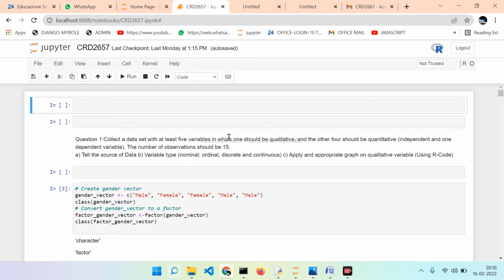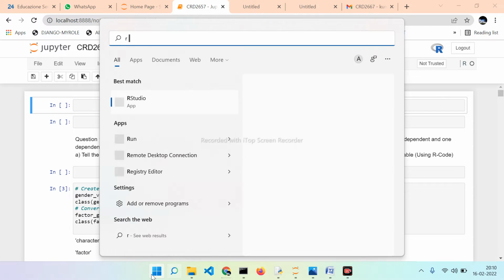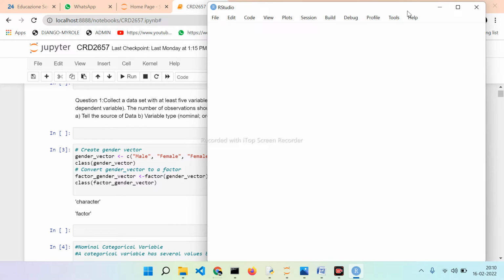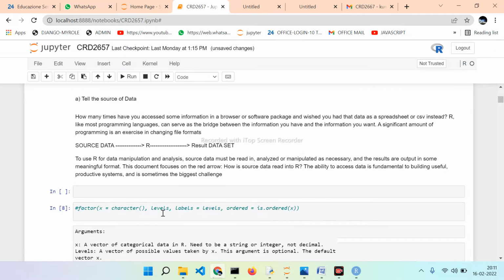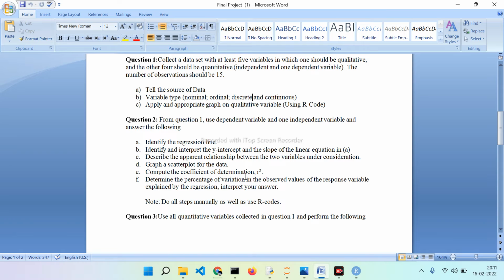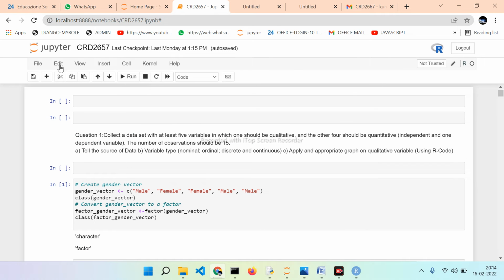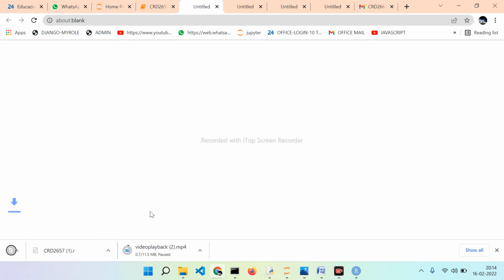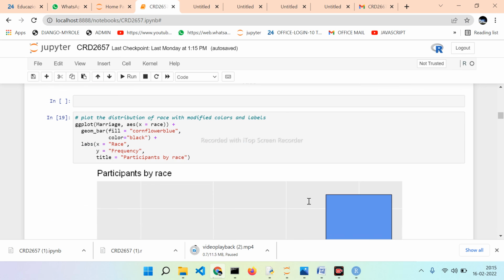CRD2657 - r language